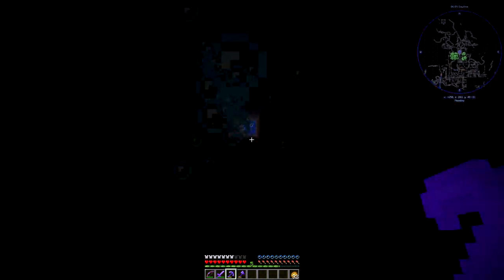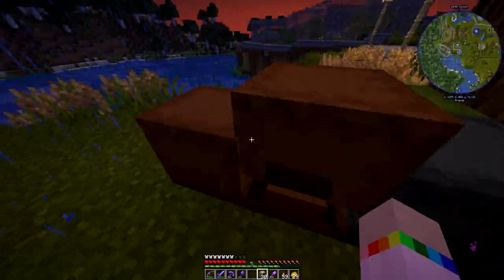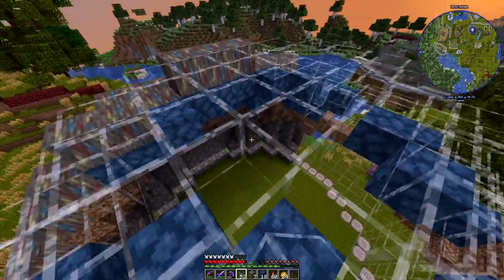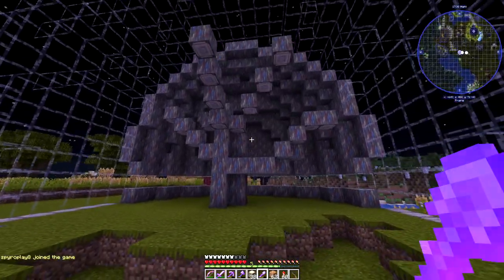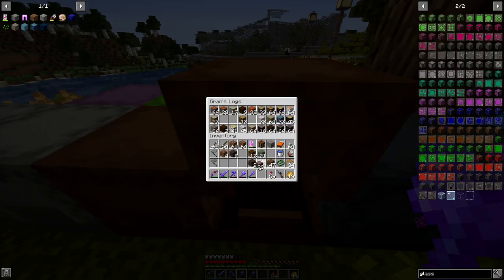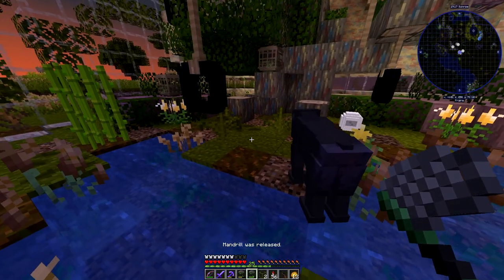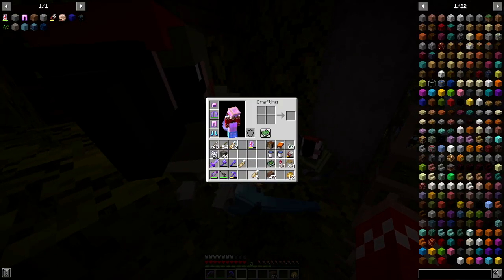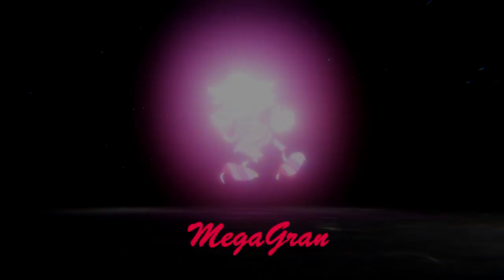Building a Minecraft Zoo - Ep40: The Mandrill Exhibit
In this episode I build a habitat for the Mandrill and do quite a bit of naming.

I'm on VintageBeef's Omega Server and I'm buiding a zoo.